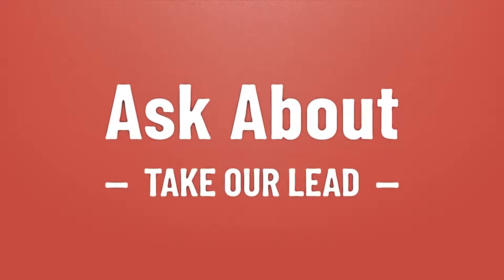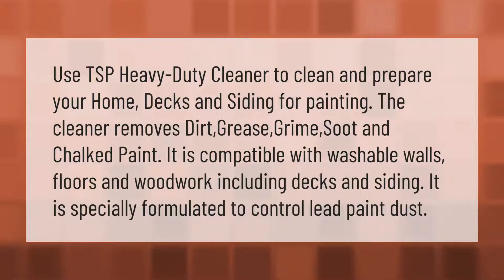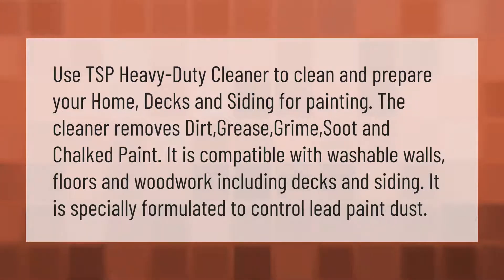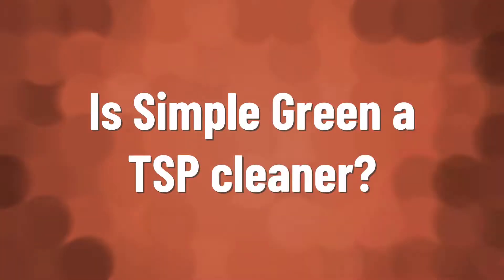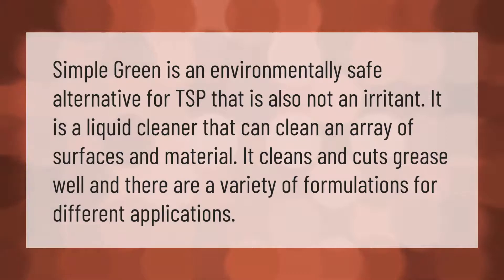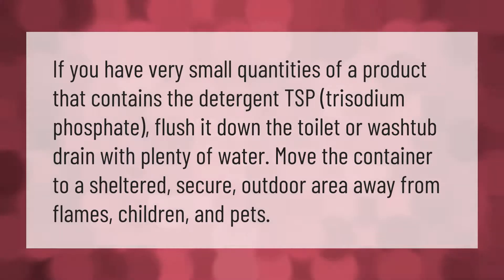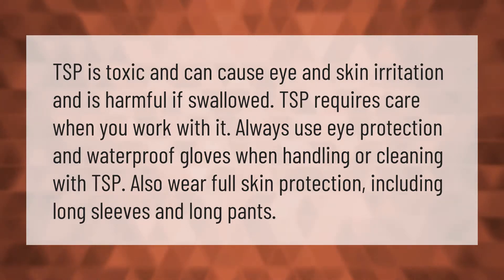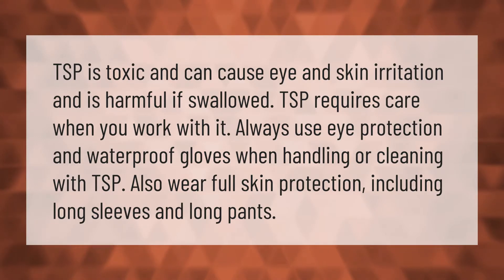What is TSP cleaner good for?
00:00 - What is TSP cleaner good for?
00:42 - Is Simple Green a TSP cleaner?
01:11 - Can you pour tsp down the drain?
01:42 - How dangerous is TSP?

Laura S. Harris (2020, December 31.) What is TSP cleaner good for?
    AskAbout.video/articles/What-is-TSP-cleaner-good-for-201793